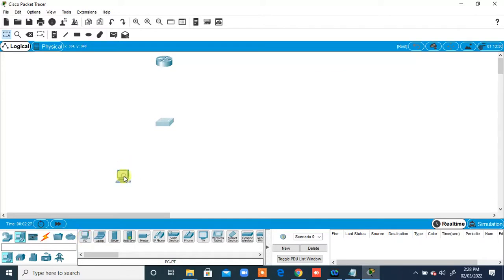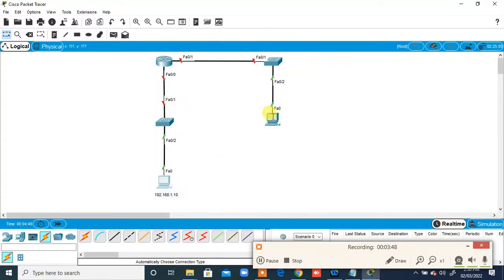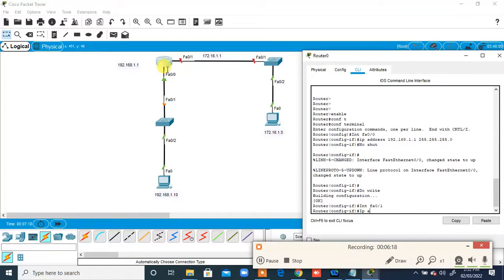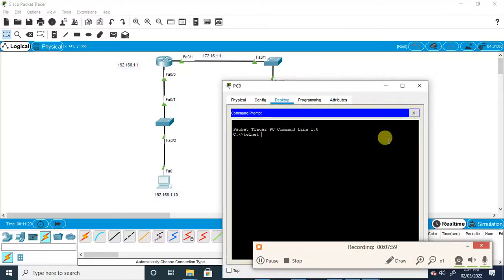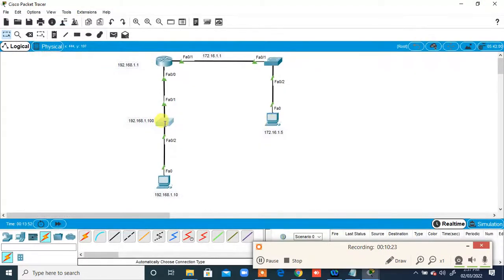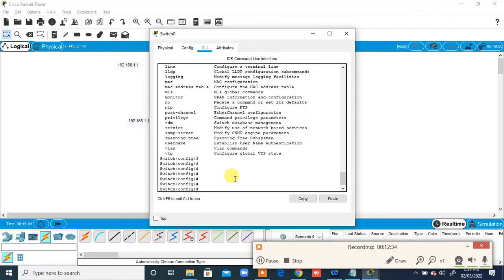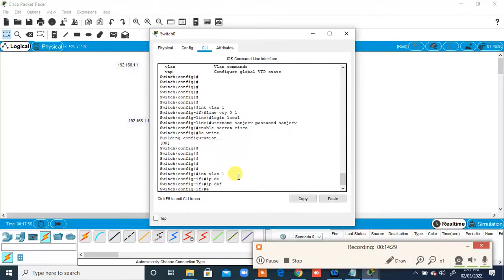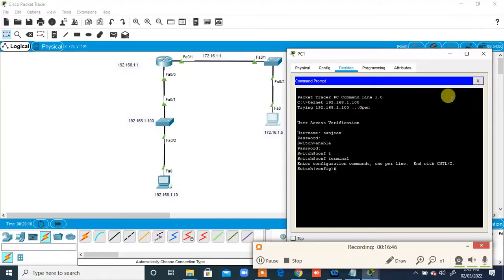Telnet - Part 2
In this video we have discussed about how can we do the telnet between two different network and what all changes we need to do to accomplish this task.

If you have any doubt or queries then please put it down in the comment section so that we can clear the same.